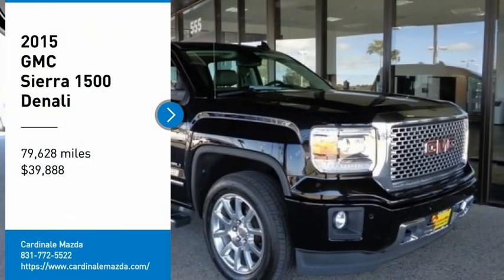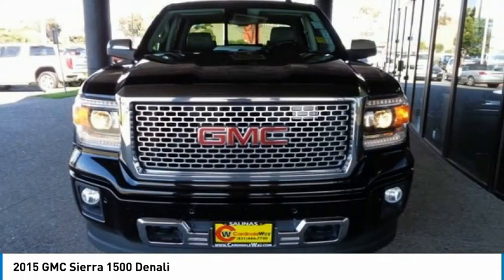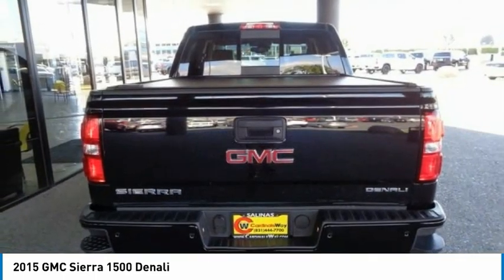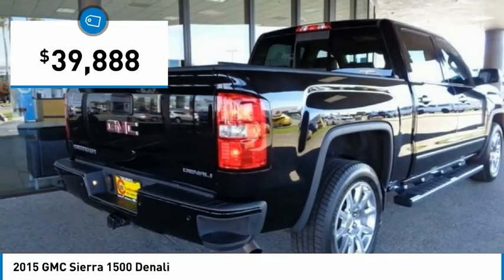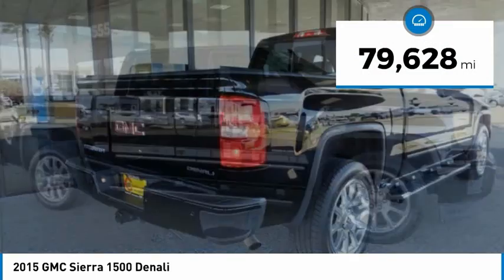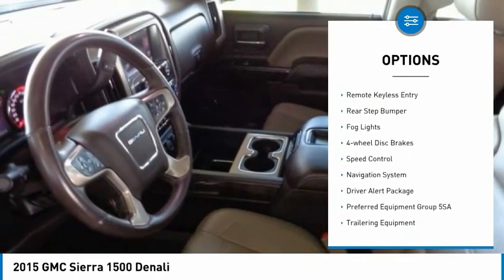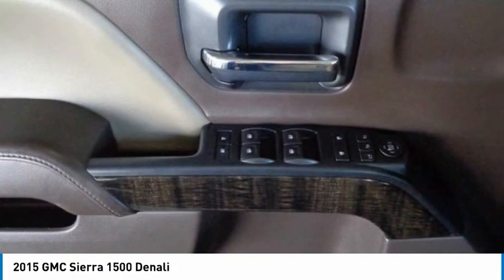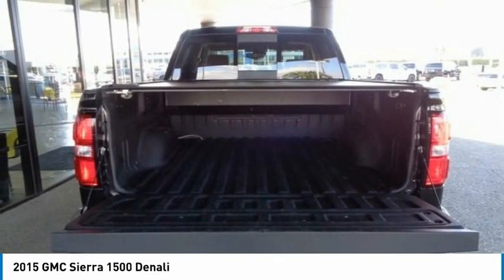2015 GMC Sierra 1500 Denali FOR SALE in Salinas, CA P15117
2015 GMC Sierra 1500 Denali

Cardinale Mazda
500 Auto Center Circle

Want us to come to you? No problem! In case we missed a picture or a detail you would like to see of this 2015 Sierra 1500, we are happy to send you A PERSONAL VIDEO walking around the vehicle focusing on the closest details that are important to you. We can send it directly to you via text or email. We look forward to hearing from you!  6-Speed Automatic Electronic with Overdrive, 4WD, Cocoa/Dune Leather, 110-Volt AC Power Outlet, 150 Amp Alternator, 1st & 2nd Row Color-Keyed Carpeted Floor Mats, 6  Rectangular Chromed Tubular Assist Steps, 8  Multi-Color Customizable Driver Display, Auto-Dimming Inside Rear-View Mirror, Body-Color Front Bumper, Bose Speaker System, Chrome Bodyside Moldings, Chrome Door Handles, Chrome Mirror Caps, Color-Keyed Carpeting Floor Covering, Deep-Tinted Glass, Driver & Front Passenger Illuminated Vanity Mirrors, Driver Alert Package, Dual-Zone Automatic Climate Control, Electric Rear-Window Defogger, Electronic Autotrac Transfer Case, EZ Lift & Lower Tailgate, Front Frame-Mounted Black Recovery Hooks, Front Halogen Fog Lamps, Heated & Cooled Front Bucket Seats, Leather Wrapped Steering Wheel, Manual Tilt/Telescoping Steering Column, Navigation System, OnStar 6 Months Directions & Connections Plan, OnStar w/4G LTE, Polished Exhaust Tip, Power Adjustable Pedals, Power Folding & Adjustable Heated Outside Mirrors, Power Sliding Rear Window, Power Sunroof, Power Windows w/Driver Express Up & Down, Preferred Equipment Group 5SA, Rear 60/40 Folding Bench Seat (Folds Up), Rear Body-Color Bumper w/Bumper CornerSteps, Rear Vision Camera w/Dynamic Guide Lines, Rear Wheelhouse Liners, Remote Keyless Entry, Remote Vehicle Starter System, Single Slot CD/MP3 Player, Steering Wheel Audio Controls, Theft Deterrent System (Unauthorized Entry), Ultrasonic Front & Rear Park Assist, Universal Home Remote. CARFAX One-Owner.  Awards:     2015 KBB.com Brand Image Awards  We develop outstanding relationships where everyone wins! If you are in the market for a new or pre-owned vehicle, do yourself a favor and stop by our dealership in Salinas to see what we can do to help with your needs. Serving the local Salinas, Seaside, Carmel, Pacific Grove, Gilroy, Hollister, Marina, Monterey and Central Coast areas.  Vehicle price and availability are subject to change without notice.